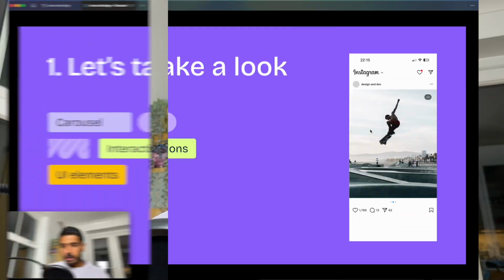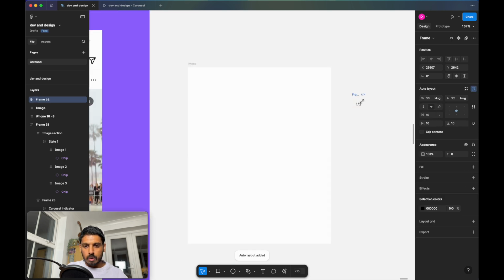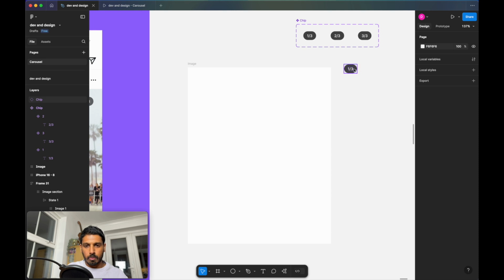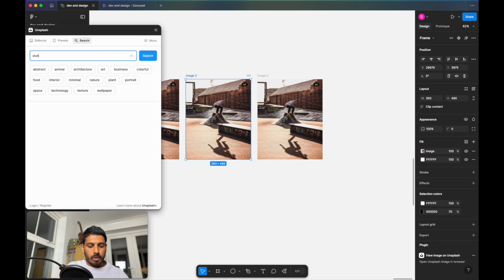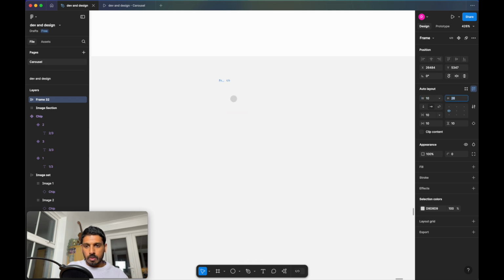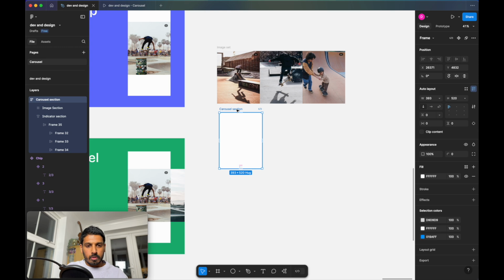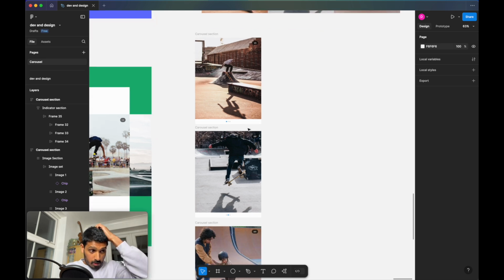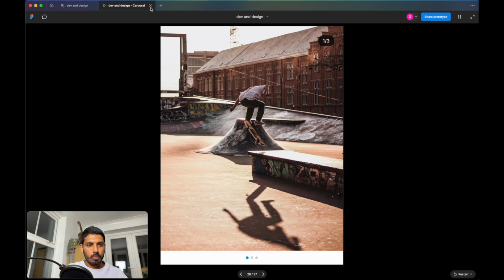Figma Instagrams carousel in 8 minutes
Learn how to design an interactive carousel in Figma with components, auto layout and an interactive prototype.

Let me know if you have any questions or what you'd like to see next!